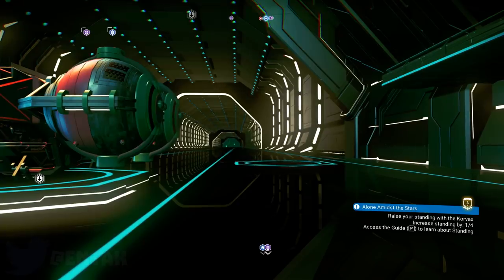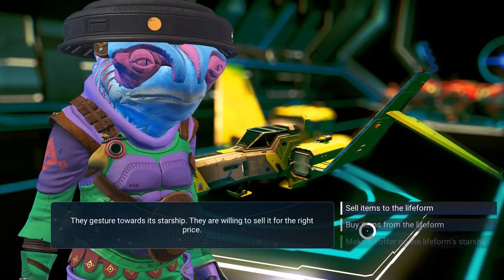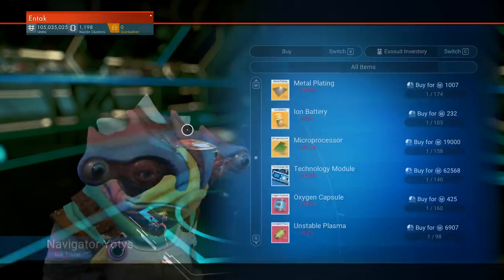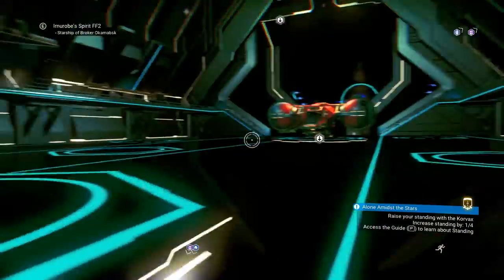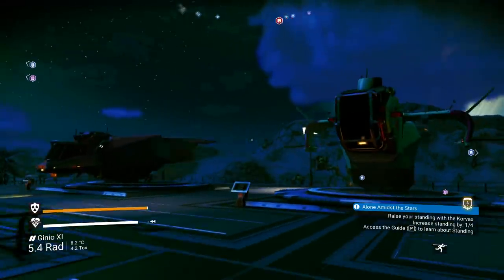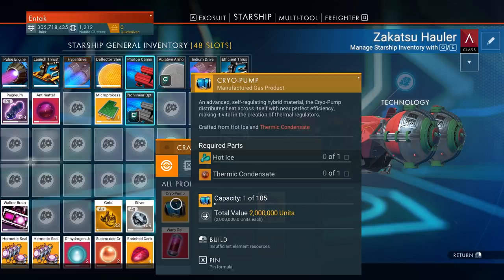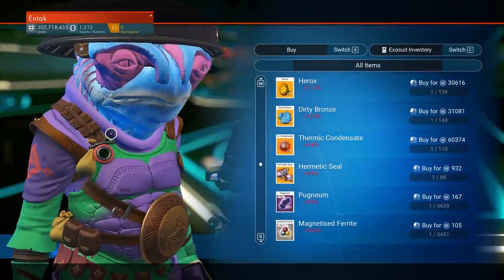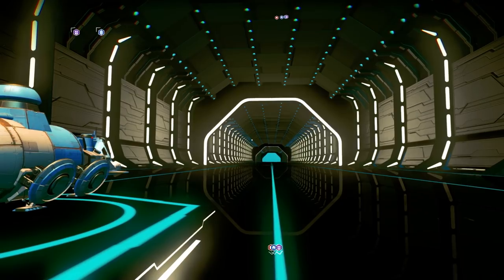MAKE MILLIONS EASILY! HOW TO MAKE MONEY FAST! - No Man's Sky Next Guide (See Pin)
No Man's Sky - HOW TO MAKE MONEY FAST! 100 MILLION IN 10 MINUTES v2! | No Man's Sky Next Guide Gameplay

No Man's Sky's gameplay is built on four pillars — exploration, survival, combat, and trading. Players are free to perform within the entirety of a procedurally generated deterministic open universe, which includes over 18 quintillion (1.8×1019) planets, many with their own sets of flora and fauna. By exploring, players gain information about the planets that they can submit to the Atlas, a universal database that can be shared with other players of the game. Players get compensated in in-game currency every time new information is uploaded to The Atlas. Players also gain materials and blueprints to upgrade their character's equipment and purchase a variety of starships, allowing them to travel deeper into the center of the galaxy, survive on planets with hostile environments, interact in friendly or hostile manners with computer-controlled space-faring factions, or trade with other ships. Some activities, such as killing too many lifeforms or draining too many resources from planets, will draw the attention of patrolling robotic Sentinels that will attempt to kill the player character.

Players participate in a shared universe, with the ability to exchange planet coordinates with friends, though the game is also fully playable offline; this is enabled by the procedural generation system that assures players find the same planet with the same features, lifeforms, and other aspects once given the planet coordinates, requiring no further data to be stored or retrieved from game servers. Nearly all elements of the game are procedurally generated, including star systems, planets and their ecosystems, flora, fauna and their behavioral patterns, artificial structures, and alien factions and their spacecraft. The game's engine employs several deterministic algorithms such as parameterised mathematical equations that can mimic a wide range of geometry and structure found in nature.

No Man's Sky is a first-person, open world survival game. Players take the role of a planetary explorer in an uncharted universe. They start on a random planet at the edge of the universe, and are equipped with a survival spacesuit with a jetpack; a "multitool" that can be used to scan, mine and collect resources as well as to attack or defend oneself from creatures and other entities while on a planet; and a crashed spacecraft that, once repaired, allows them to land and take-off from planets and travel between them and engage in combat with other space-faring vessels. After performing enough resource collection to repair their spacecraft and leave the planet, the player is then free to engage in any of the four principal activities offered by the game: exploration, survival, combat, and trading.

The player-character can collect information on the planets and the lifeforms and other features of these planets to upload to The Atlas, a galactic database as depicted in the game's cover artwork, which they are paid for with units, the in-game currency. Units are used to purchase new survival gear, tools, and spacecraft with more powerful abilities and defenses, allowing the player to explore more of the universe and survive in more hostile environments. Such upgrades can work in synergistic effects; the scanning feature of the multitool initially starts as a short-ranged directed beam, but can be upgraded to have much longer range, spanning all directions, and locating minerals and other resources buried in the ground.